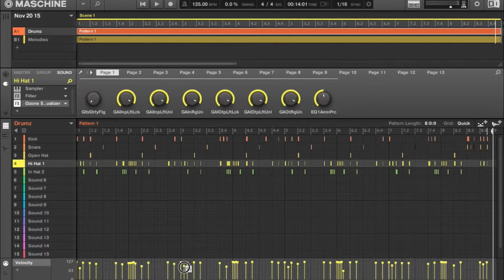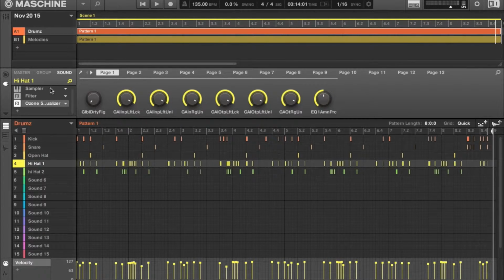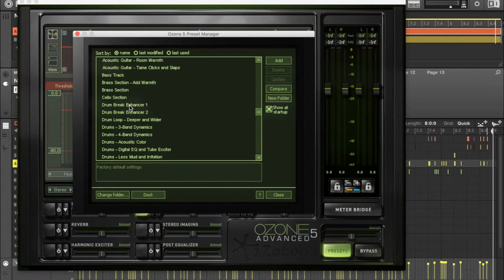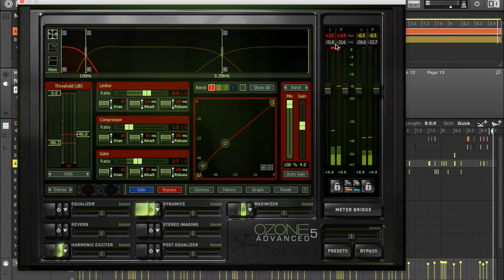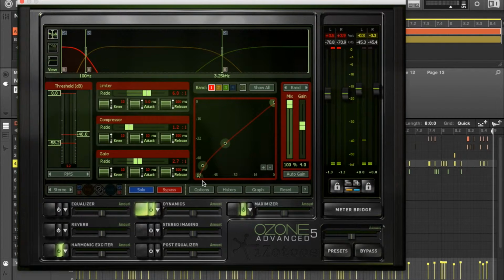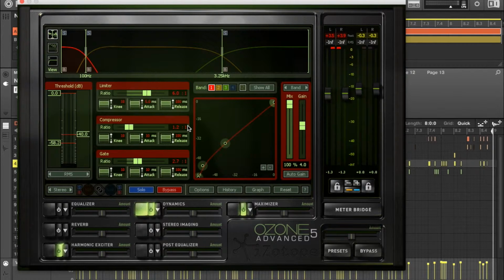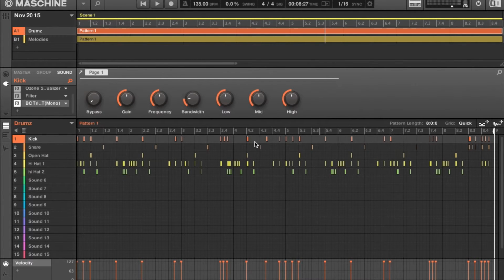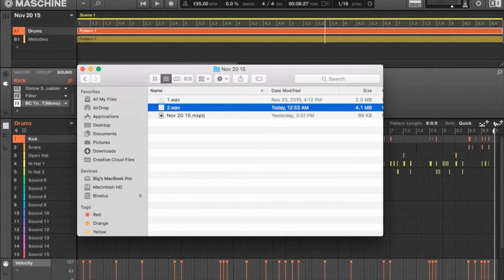How To Make Your Drums BANG [Part 4]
This video is the part 4 of the "How To Make Your Drums BANG" serie where I show you the process I take while making beats to mix my drums properly and make them sound loud and clear!

Want to get inspired?

Eliminate producer beat block?